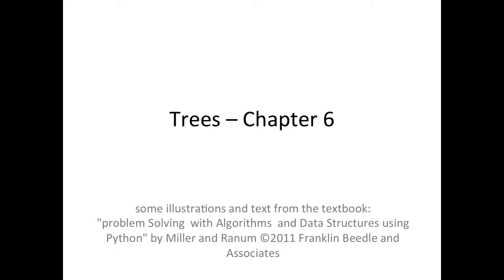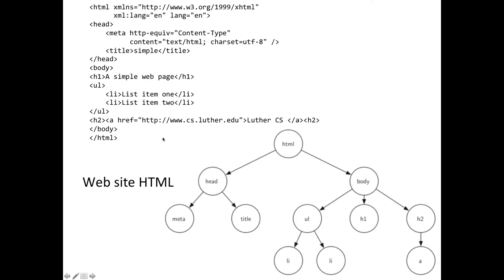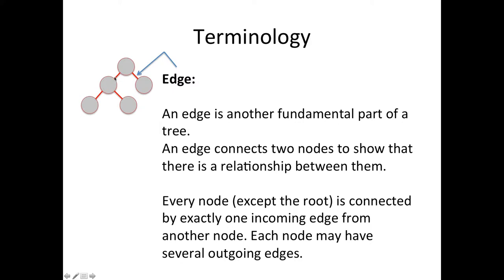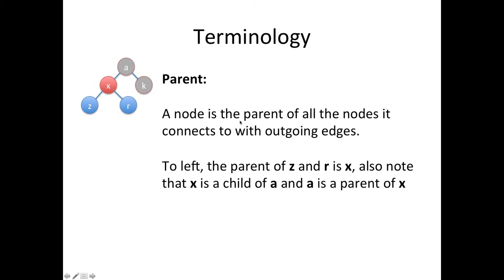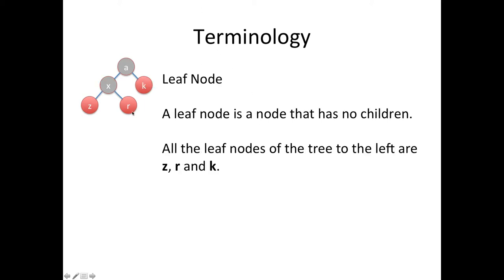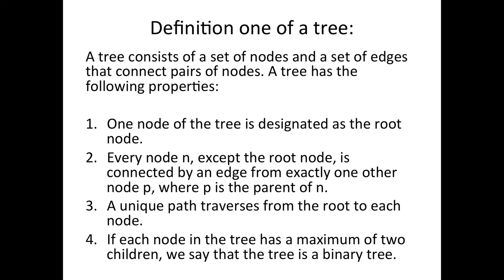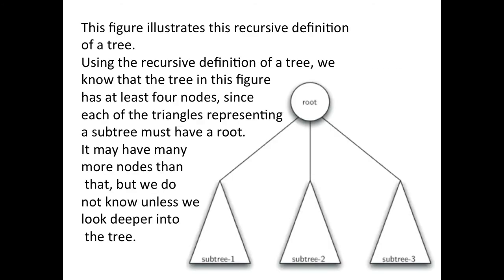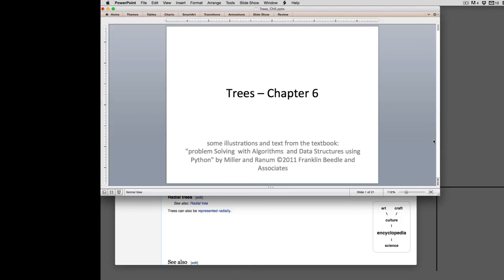Trees 1 | Introduction and definitions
Introduction to Tree data structures, and definitions of terminology we will be using. These videos are to help you when reading the ebook: "Problem Solving with Algorithms and Data Structures using Python" at